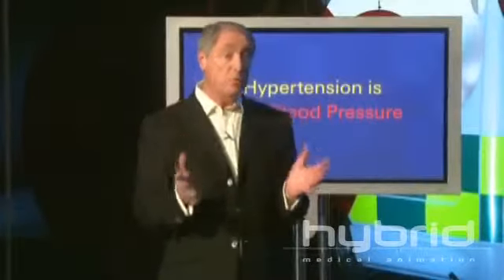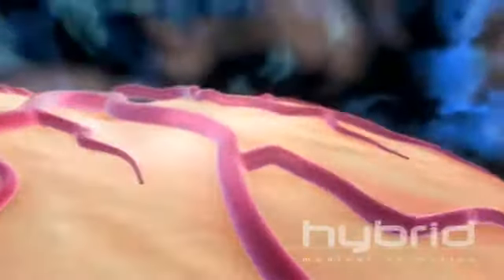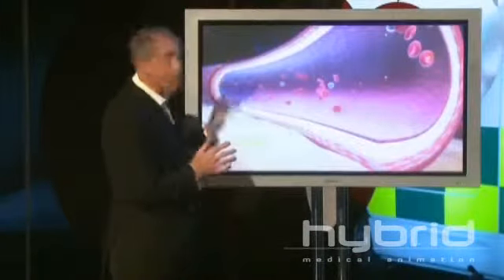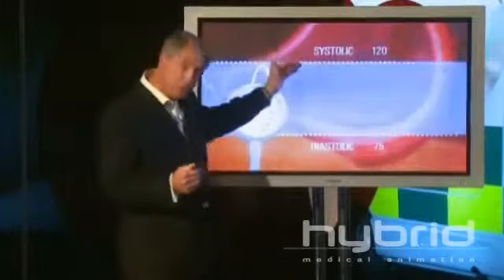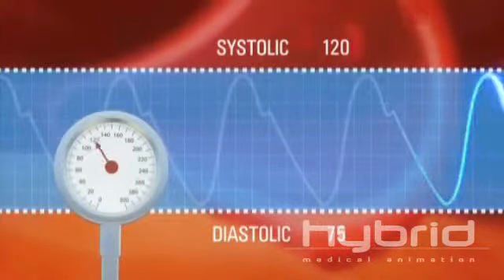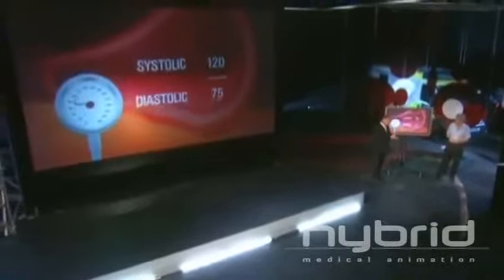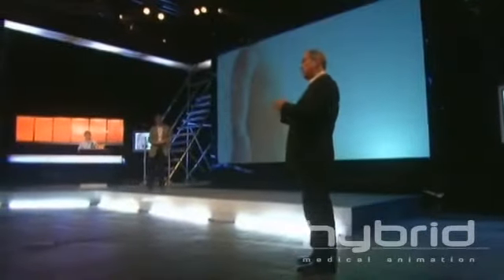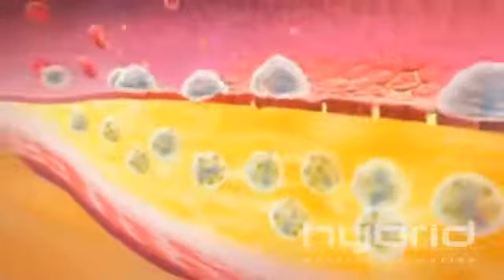Understanding High Blood Pressure YouTube